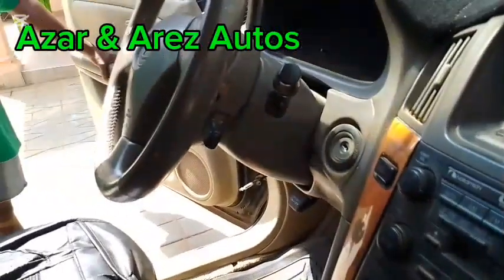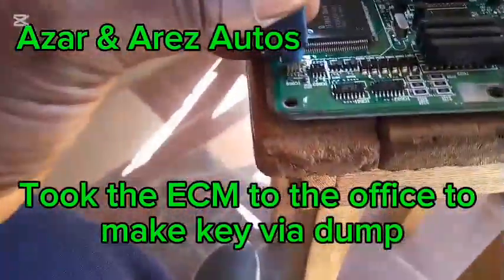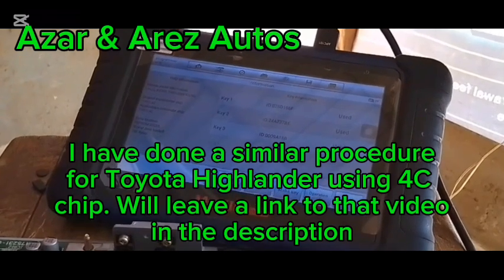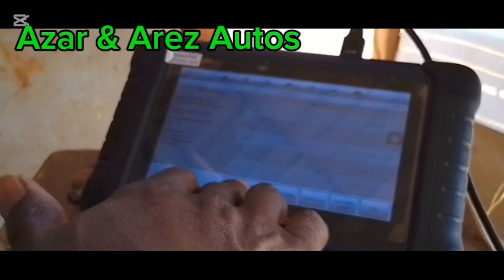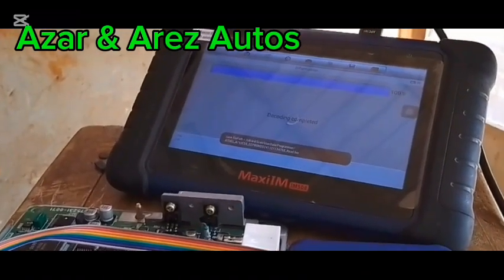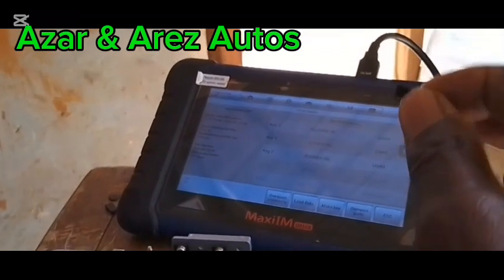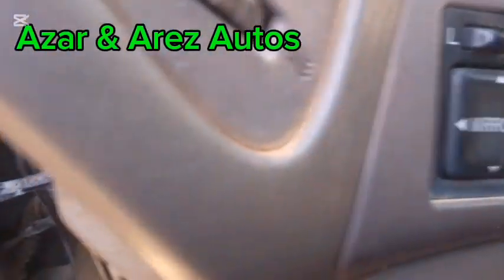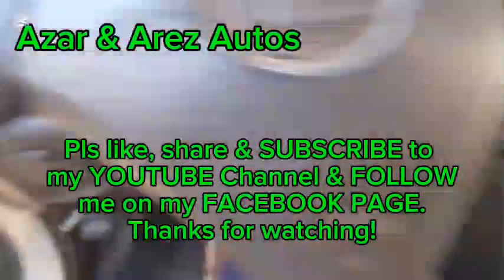How To Program Lexus RX300 Lost Key Via dump - A Step by Step Guide Using Autel IM508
This video explains how to do an all keys lost programming via dump on a Lexus RX300.

I have used a similar procedure to do all keys lost programming on 1st gen Toyota Highlander.

The first generation of Lexus RX has its  immobiliser information stored on the engine ECU. Unlike later models that has a separate immobiliser key ECU. To make a key when all keys are lost, you will have to read EEPROM file in the engine ECU and  use a 4C transponder chip to make a key via dump.

Watch the entire video to gain valuable insights on how to program keys on Lexus

Remember to hit the NOTIFICATION button to be notified of new videos on automotive tips and DIY solutions.